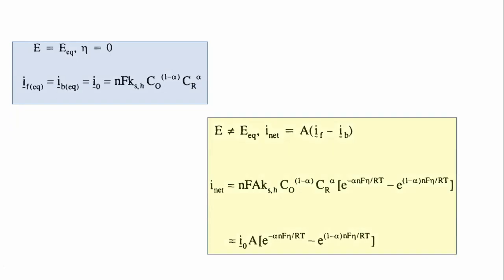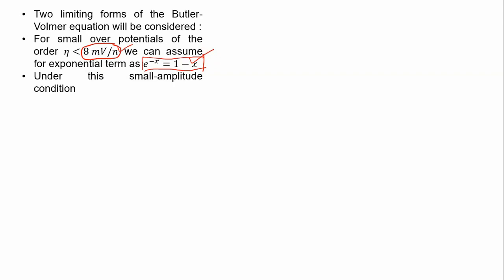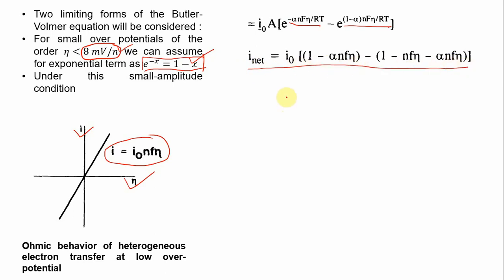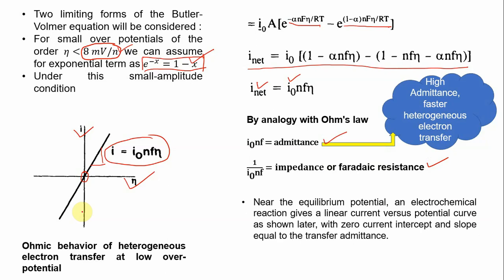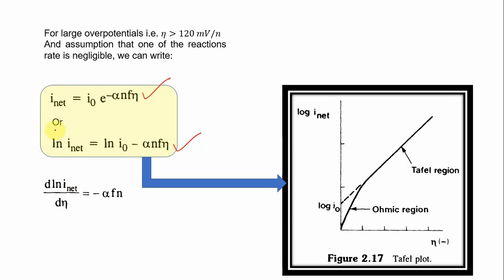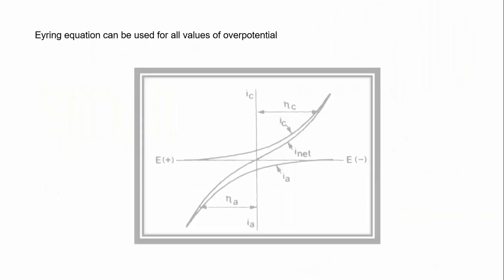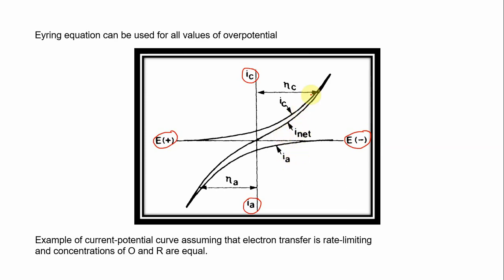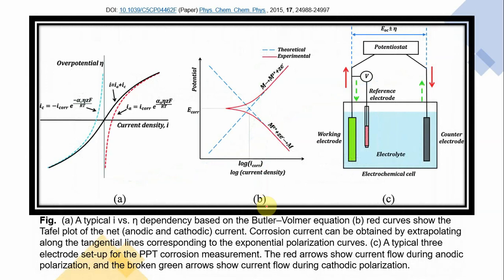Butler Volmer and Tafel Equation part 2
Continuation from the previous lecture about Butler Volmer and Tafel Equation. Many important parameters are discussed.

Timestamps:
00:00 Continuation from first part
01:05 Limiting form of Butler Volmer Equation
01:50 Relationship between current and overpotential
02:50 Relationship between net current and exchange current
03:00 Admittance and Impedance
04:25 Large overpotential condition
04:50 Tafel plot and parameters
06:10 Eyring Equation and current potential curve
07:55 Butler Volmer Kinetics
08:35 Practical Implications and example from literature